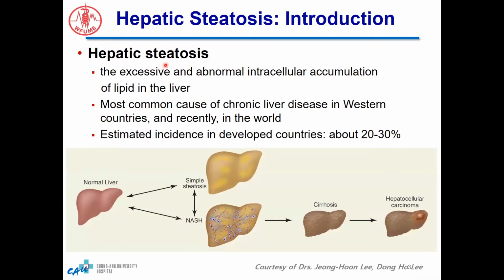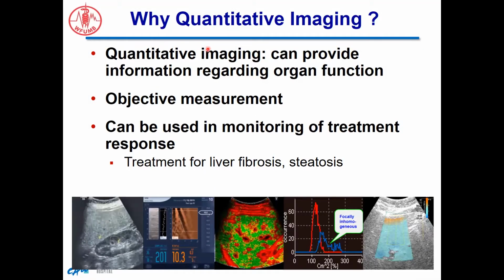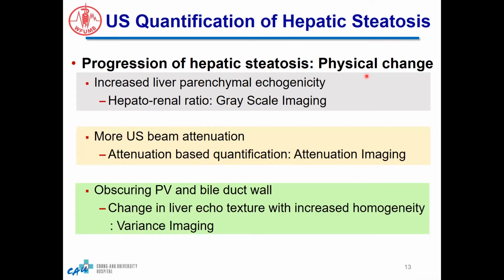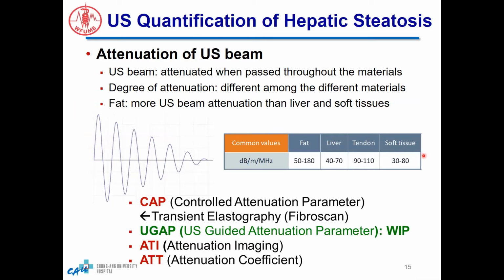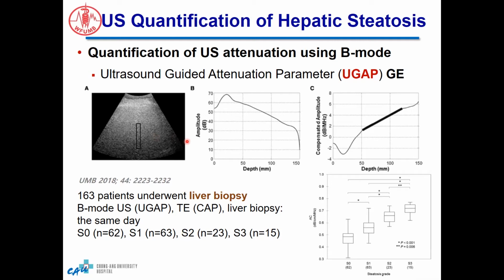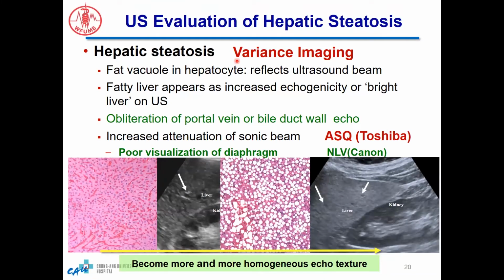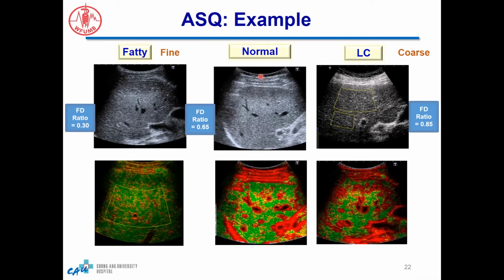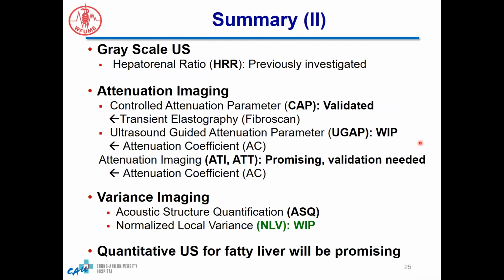WFUMB Ultrasound Workshop Day - 28th May 2021: 6 Choi